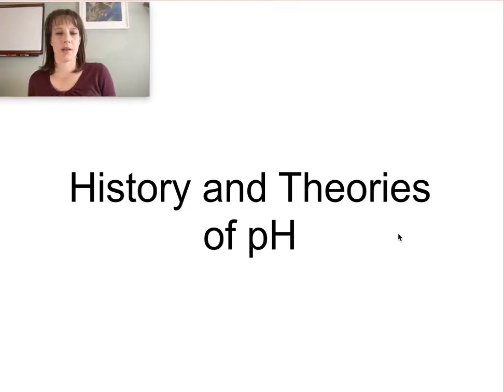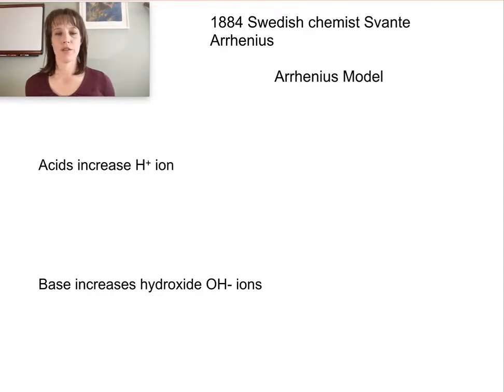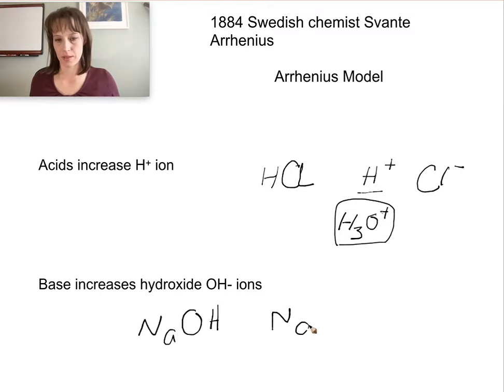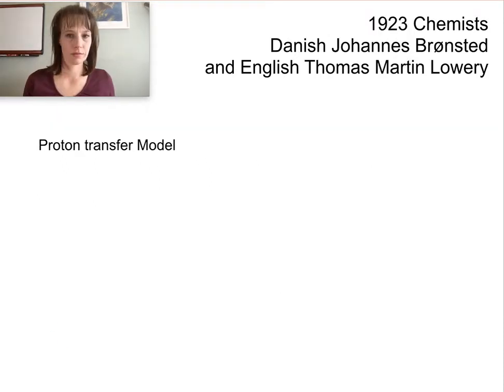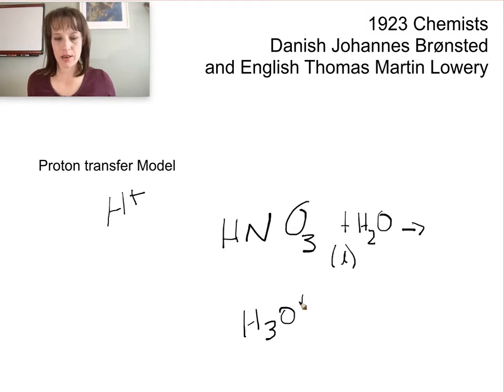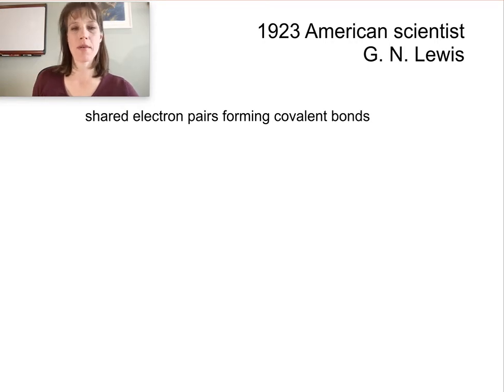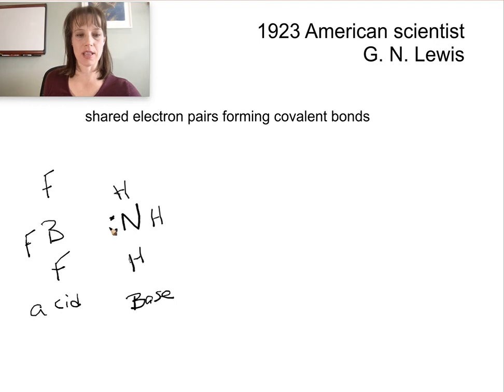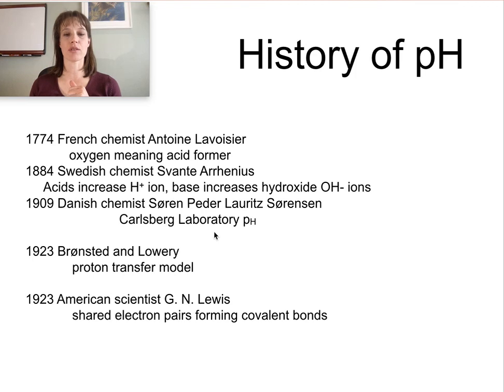History and Theories of pH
This lesson reviews the history of pH and presents the 3 major models.  The Arrhenius, the Bronsted Lowery , and the Lewis models are presented with examples.